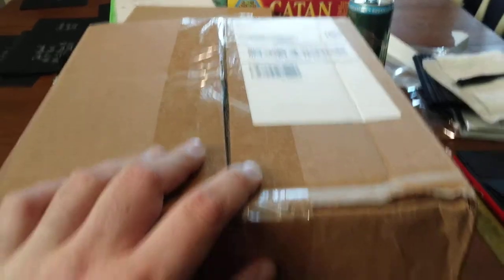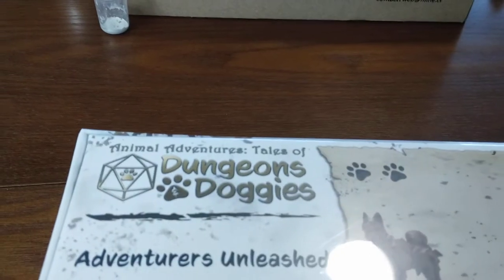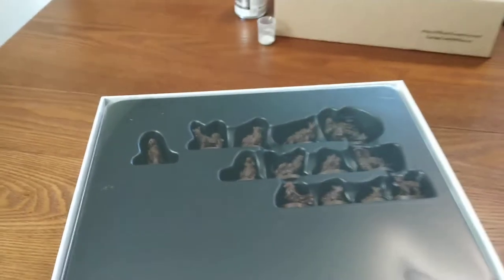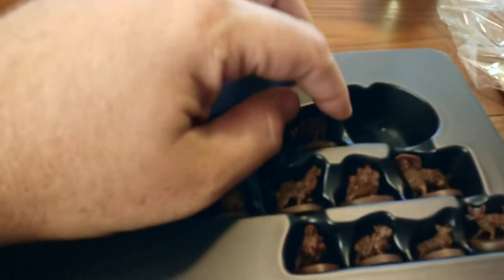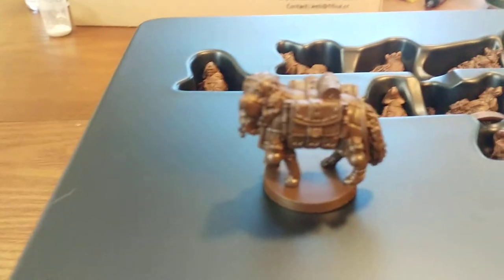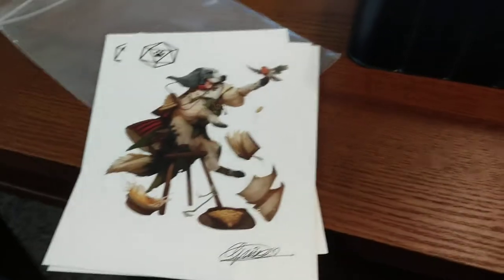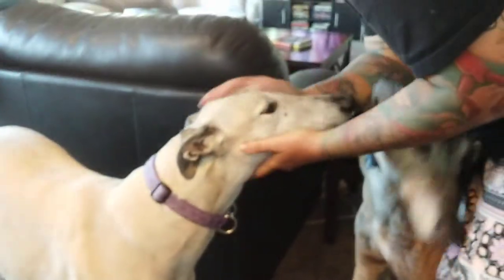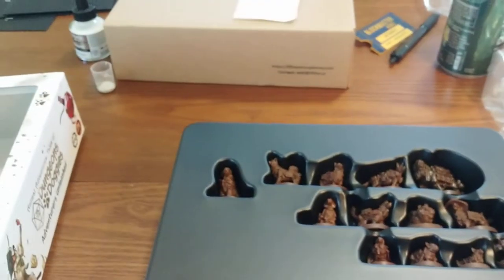Unboxing of Dungeons and Doggies!!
Unboxing dungeons and dragons module, Dungeons and Doggos!!